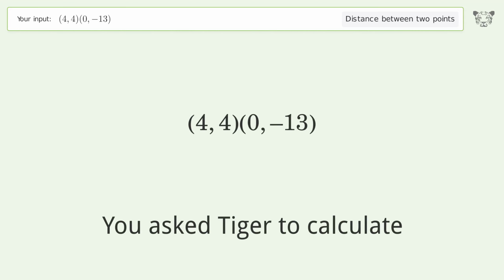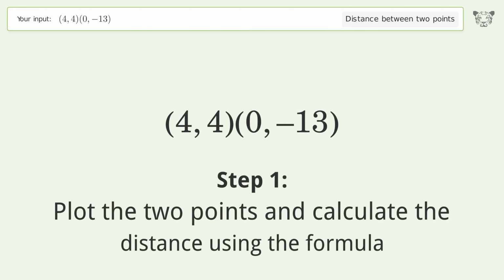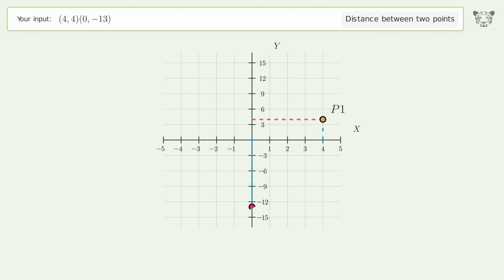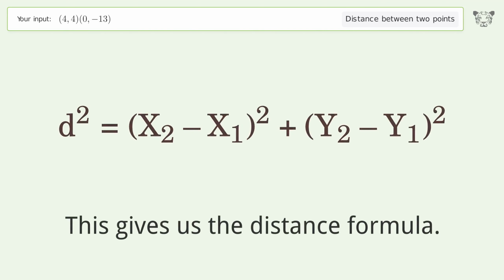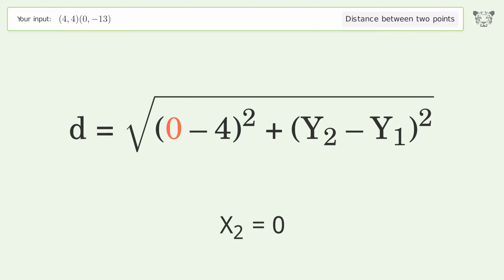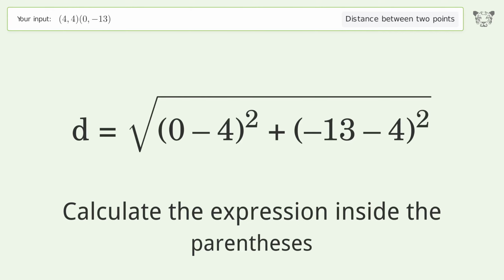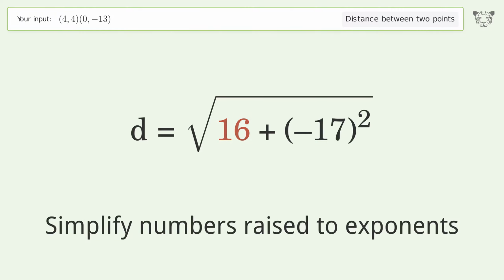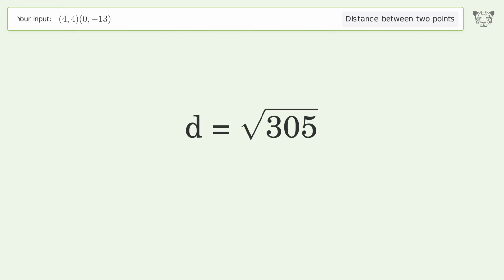Find the distance between two points p1 (4,4) and p2 (0,-13): Step-by-Step Video Solution